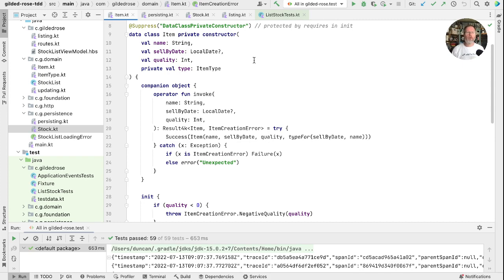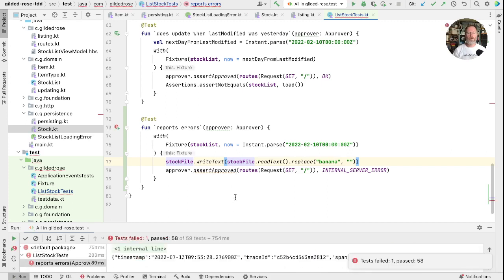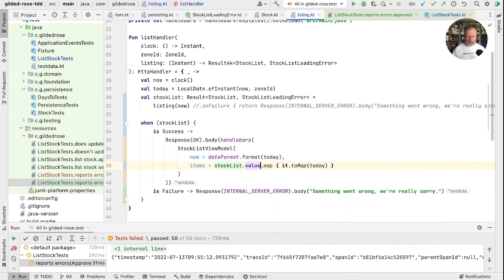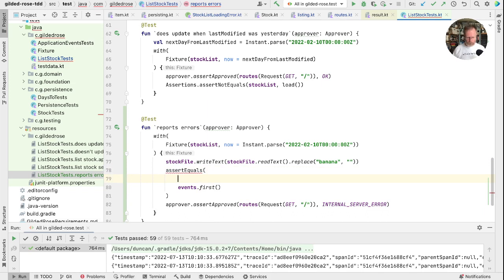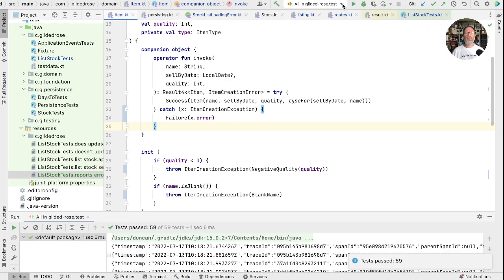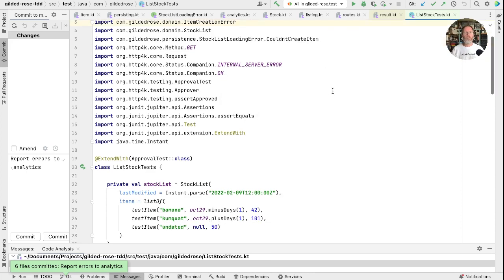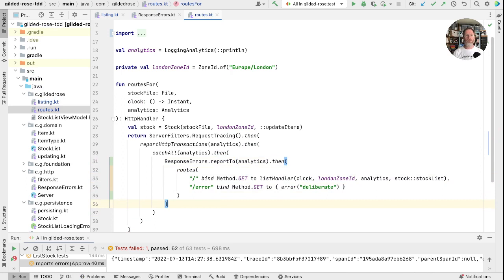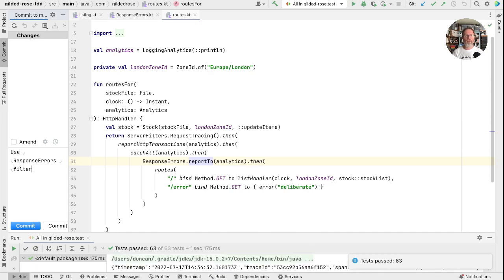Kotlin Error Handling - Errors are Events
We usually want to know when something has gone wrong. In this episode we integrate errors and analytics events, so that we automatically log failures for later analysis. I also show a nice technique for adding error information to http4k responses so that they can all be handled with a single filter.

Chapter 19 covers error handling.